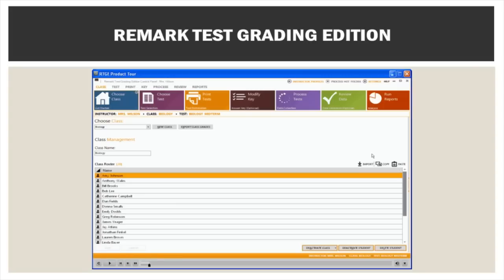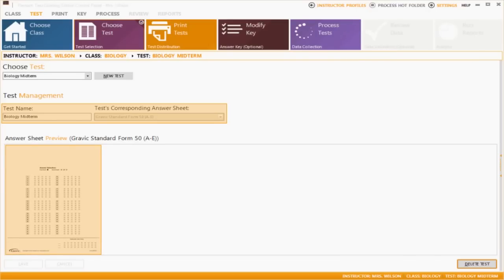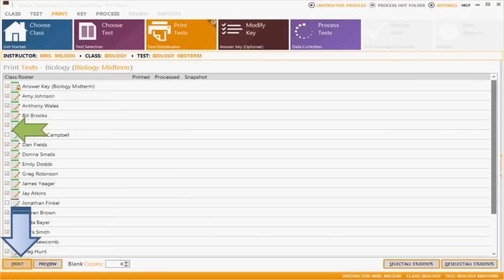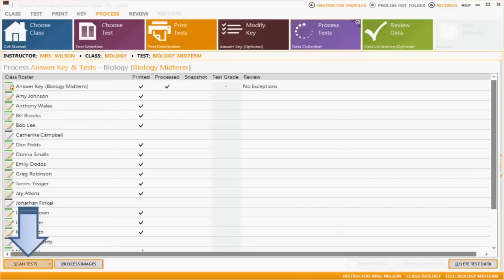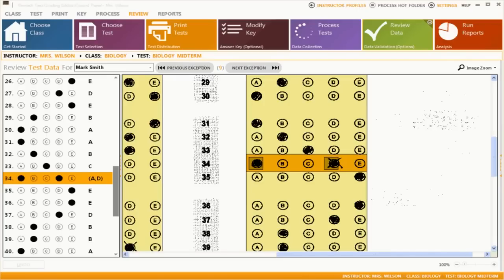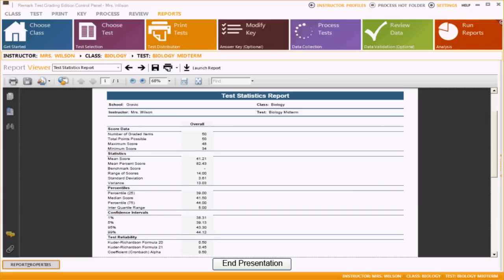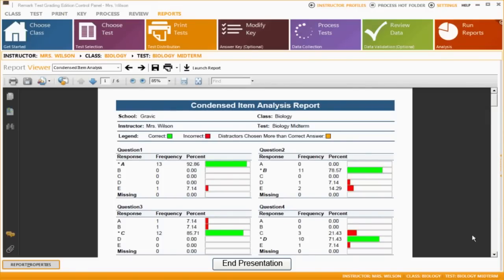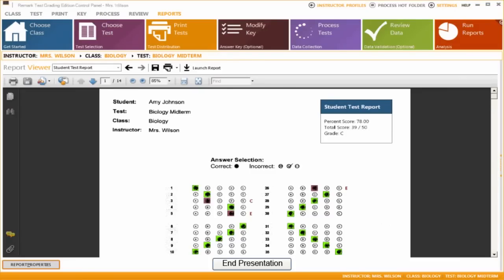Remark Test Grading Edition Product Tour - Easily Score Bubble Answer Sheet Tests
Walk through Gravic's new streamlined test scoring product, Remark Test Grading Edition. Test Grading Edition is built on the industry leading framework of Remark Office OMR software. Remark test Grading Edition easily grades tests using built-in bubble answer sheets that you print on plain paper. These answer sheets are personalized with student, class, test and teacher information. You can also bubble-in your own answer key or create one in the software. You then scan the test answer sheets with a desktop image scanner or multi-function device (MFD). The software can even grade your printed tests automatically by reading from a hot folder when scanning with a MFP. Finally, the simple interface walks you through the steps of reviewing your completed tests and grading them. The software includes a variety of test grading reports on the class and student basis, and also allows you to export the grades to a gradebook, student or learning management system of your choice.